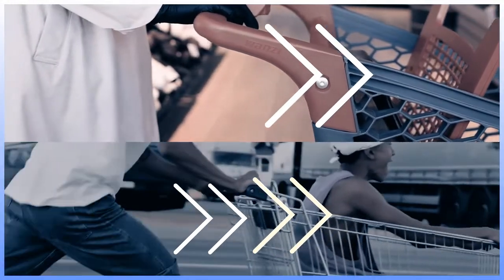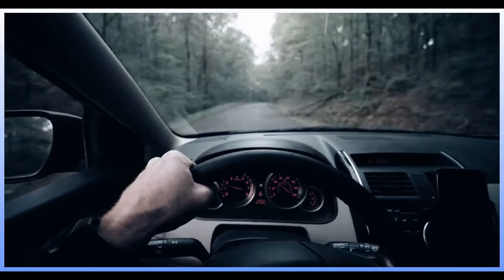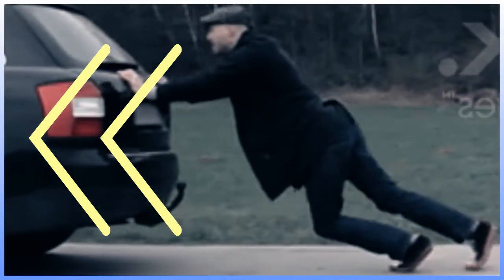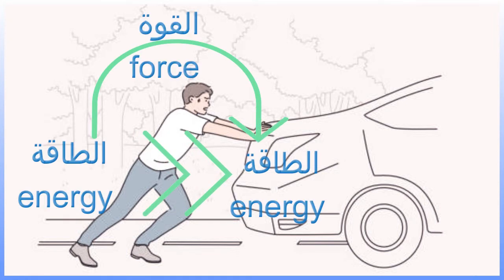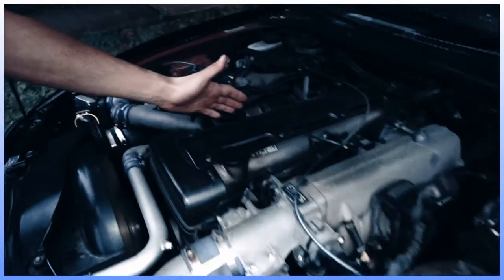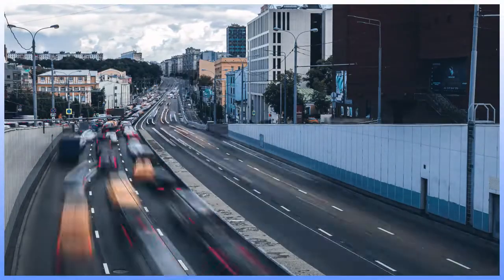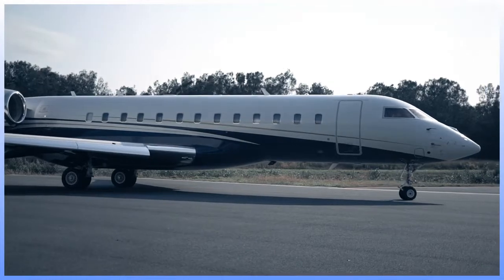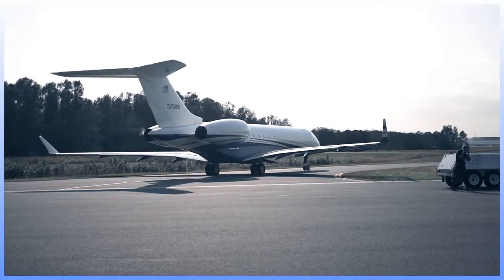U2 C1 energy , work and force - science grade 4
energy , work and force
Now that you know more about the causes of motion,
and about  the effect of applying different amounts of force to an object
hard push causes the object to move a long distance
gentle push causes the object to move a small distance
To make a vehicle start or stop moving requires a force either a push or a pull.
Applying this force to the vehicle requires energy .
 Imagine you had to push a car along a flat road . Moving a car needs a lot of force.
 Soon you would be sweating hard as your body used up its energy reserves working to get the car moving.
Force and energy are different , but they are related to one another
Force is something that changes energy in such a way that it can do work.
In the case of your pushing the car, the force your body exerts on the car is changing the energy in your body to energy in the moving car.
When you move the car , you are doing work.
To put it another way, a force transfers energy from one object to another.
 Work is the energy transferred by a force that is used to move the object.
in reality engineers produce different types of engines
 to produce different grades of forces
depends on the energy and work needed
The longer the required distance
And the higher the required speed
 The more power is needed and the stronger the created force
to do the required work
for example , not all car engines are the same . that is why some cars are faster than the other
and the engine of jet produce energy higher than the engine of the truck driving along a motorway
because the jet needs forces and work , higher than the truck driving along a motorway
in the next video we will start with the 8th lesson , launching satalite